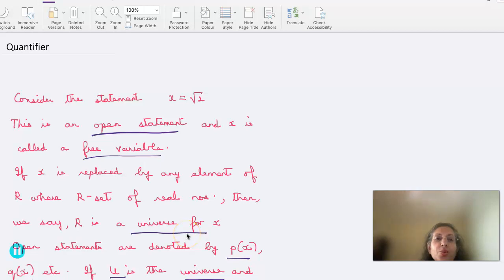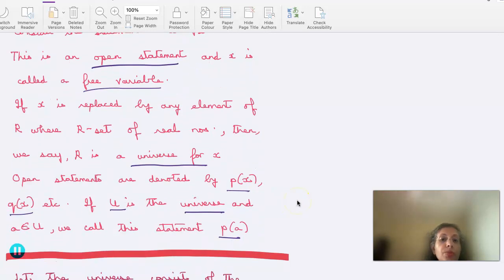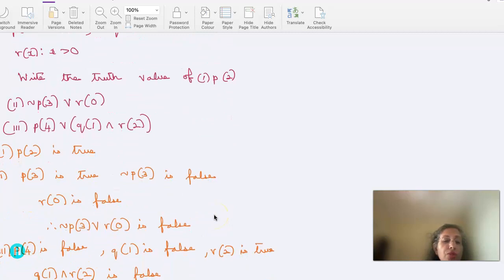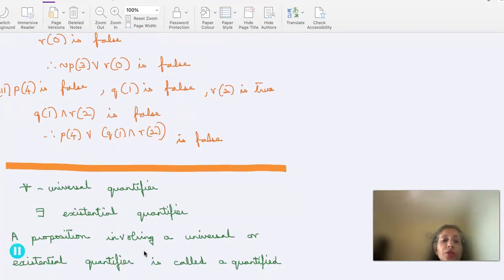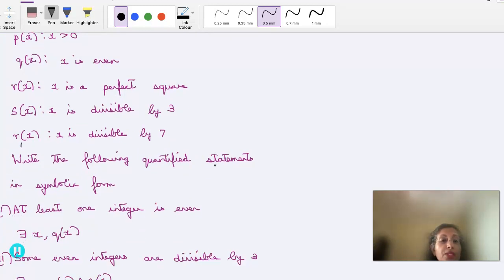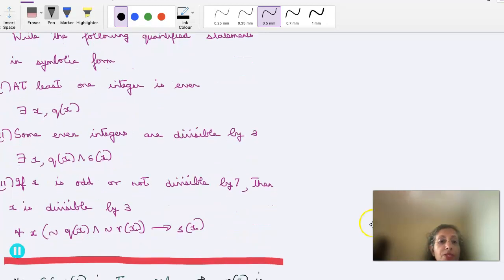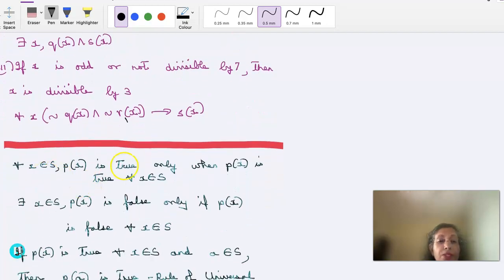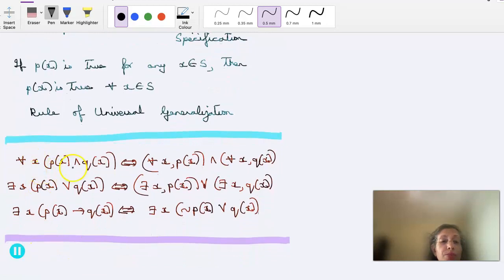Introduction to Quantifiers in Mathematical Logic-Engineering Maths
Get a basic introduction to Quantifiers in Mathematical Logic. This is a part of Engineering Maths for you.
Understand basic terms such as open statements and free variables. You'll also learn how to calculate the truth values of these statements. Learn what are universal and existential quantifiers and what are quantified statements.

You'll learn how to write quantified statements in symbolic form. Also learn the rules of Universal Specification and Universal Generalisation.